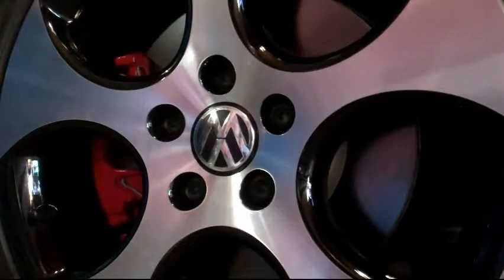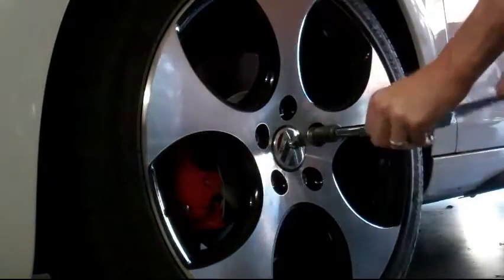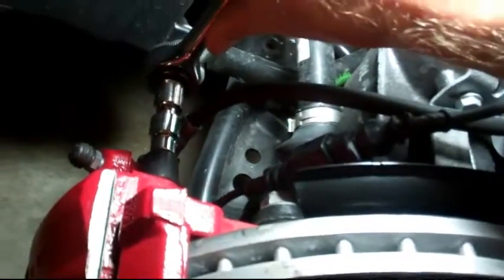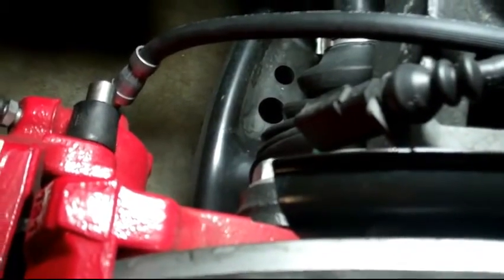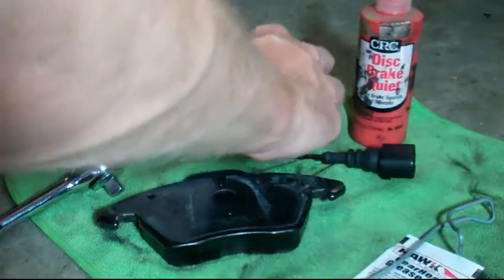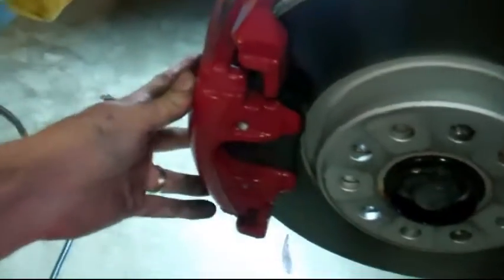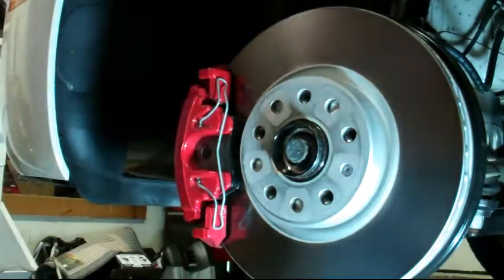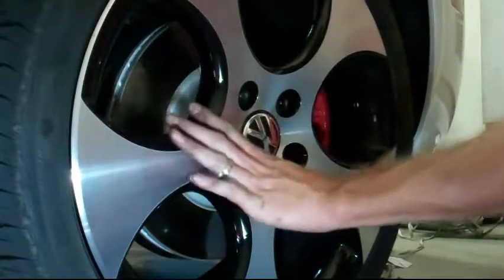2011 VW GTI: Episode 10 Vlog: Fixing your brake squeals/squeaks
Episode 10: 2011 VW GTI: Fixing your brake squeals/squeaks
Was very hot today, my Hawk HPS pads squealed bad at every stop. I didn't use anti-squeak initially, so I am now adding it to see if it solves the squealing issues.